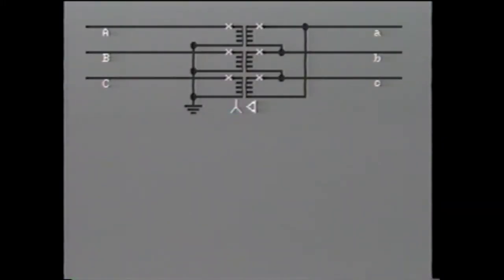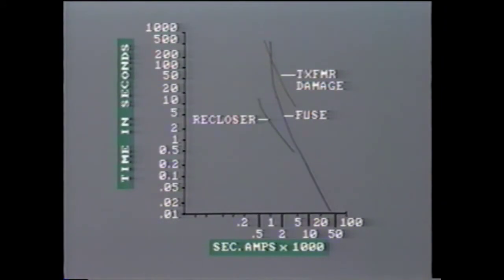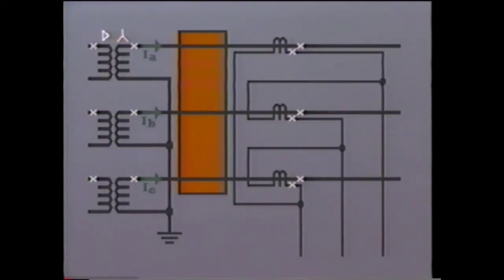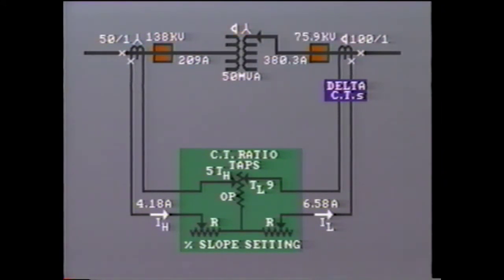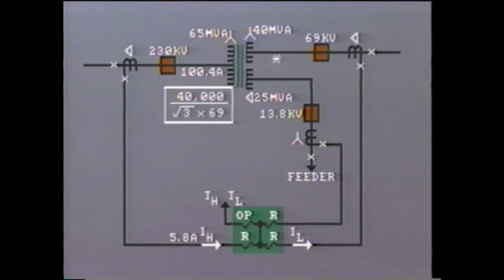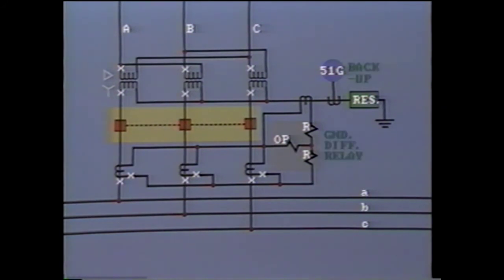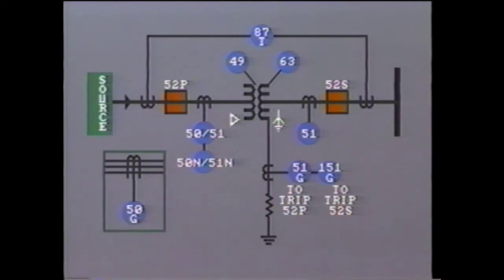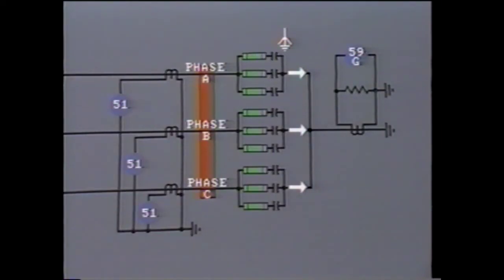Power System Protection - Transformer Protection - Overcurrent Relay, Ground Fault Protection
This is a film from Power System Protection educational series. It tells you about application of protective relays, particularly an overcurrent relay for transformer protection.

Timeline:
00:00 Overcurrent Relay
10:58 Transformer Differential Protection (1)
27:14 Transformer Differential Protection (2)
39:10 Ground Fault Protection
46:15 Overall Protection Schemes

If You wish learn more about Power System Protection You also can watch: Fault Characteristics - Type of Faults